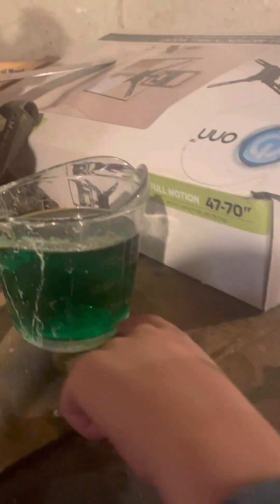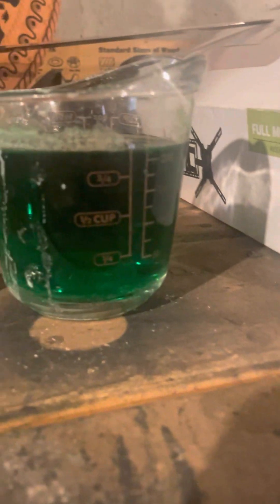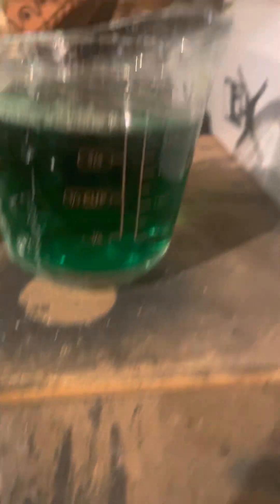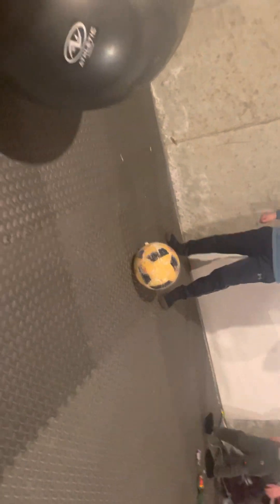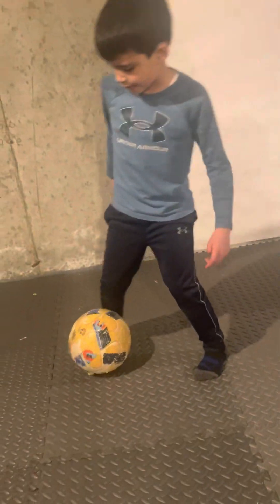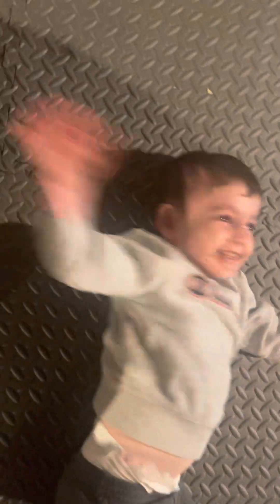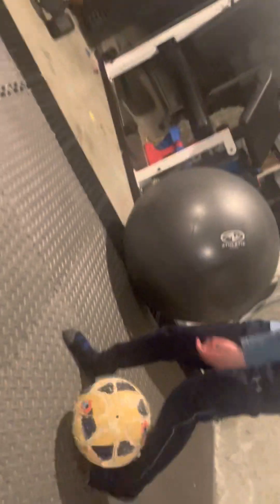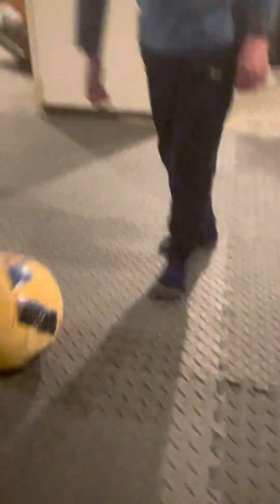How to train soccer corecly